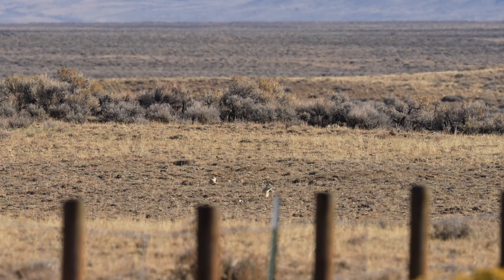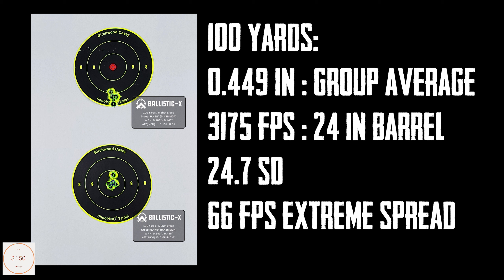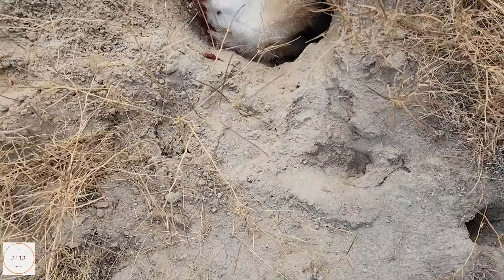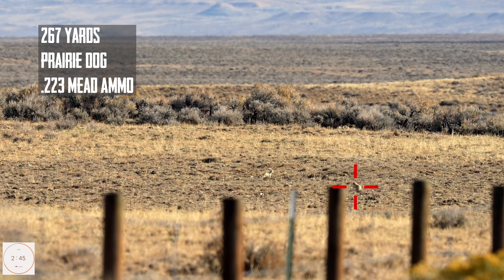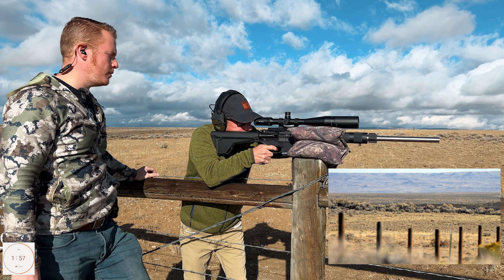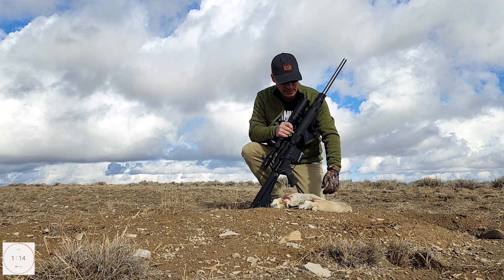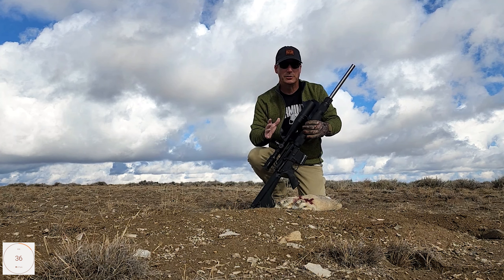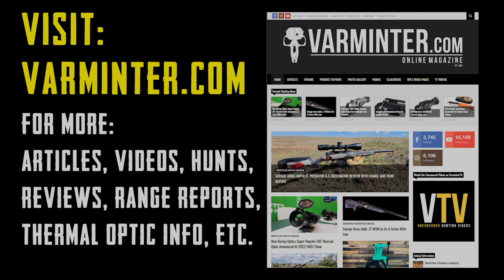Mead Industries 223 Remington Dog Gone Ammunition 4 Minute Ammo Review with Prairie Dog Hunt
We met with Mead Industries at the 2022 SHOT Show to check out their .223 Remington "Dog Gone" ammunition, loaded with their 40 grain soft-point/HP projectiles.  Based on the name alone, you have probably guessed that this ammo is geared towards Prairie Dog and other varmint hunting.  I personally love light projectiles for varmint hunting, so I asked if they could send me some ammo to do one of our 4-Minute ammo reviews.  They shipped me one of their #200 round ammo box units and I got to work on fully testing it at the range and in the field.  These are my results from the range and in the field.

00:00 Introduction
00:21 Ammo Information
00:42 Range and Chronograph Results
00:59 Badger Hunt Results
01:47 Prairie Dog Hunt
02:47 More Ammo Information / PD Hunt Results
04:19 Final Thoughts
04:32 Ending

Videographer -
Noor Sabbah - @TheDollarSportsman
Eric Mayer